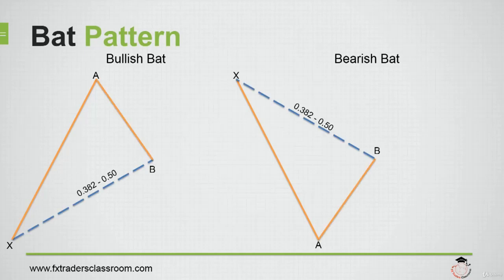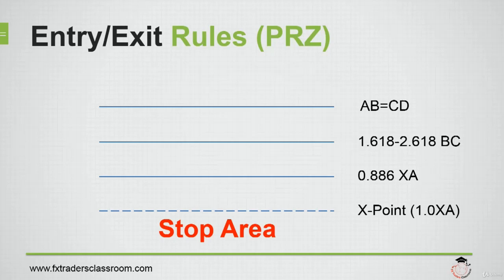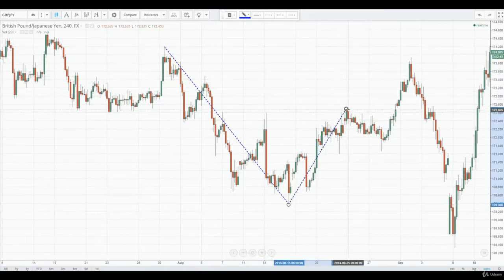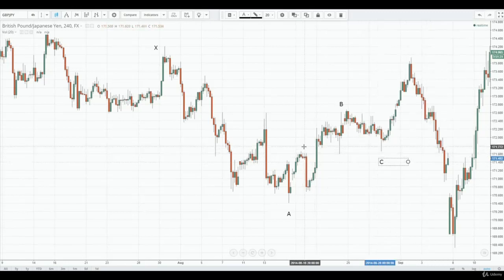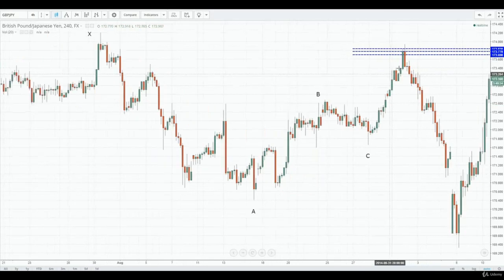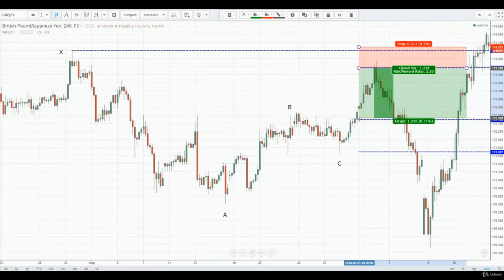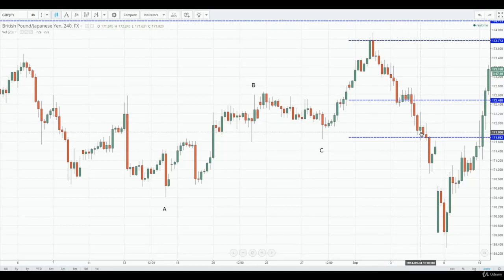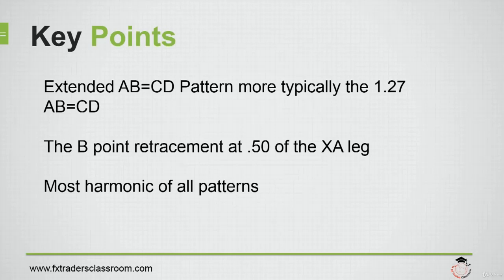Harmonic Pattern (Vol.3 of 10) BAT Pattern